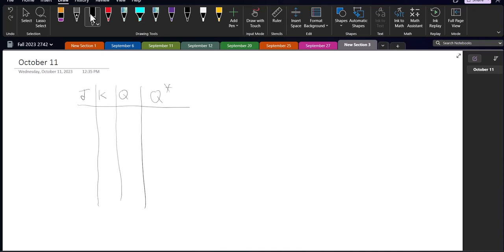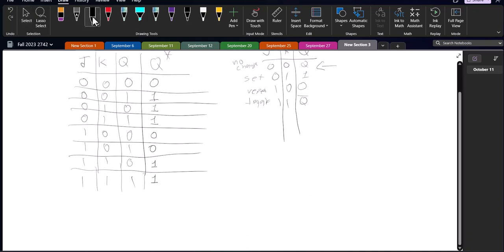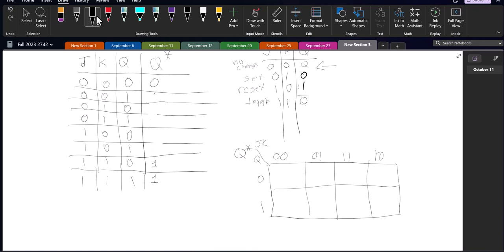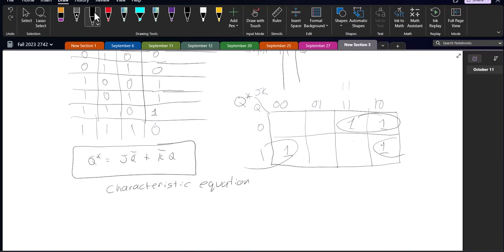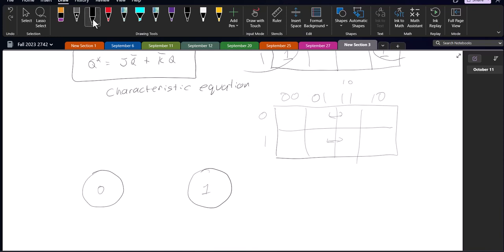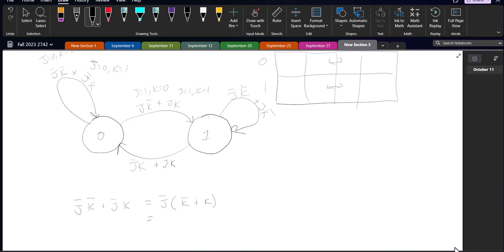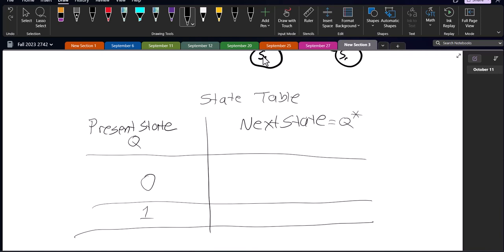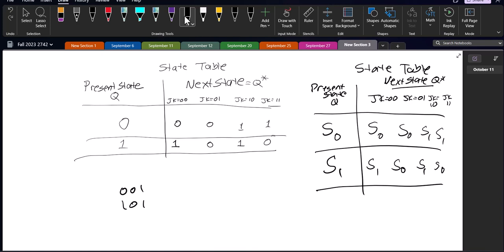characteristic Equation State Table State Diagram